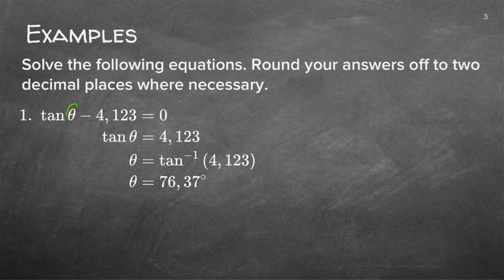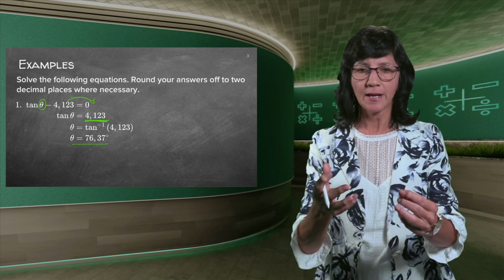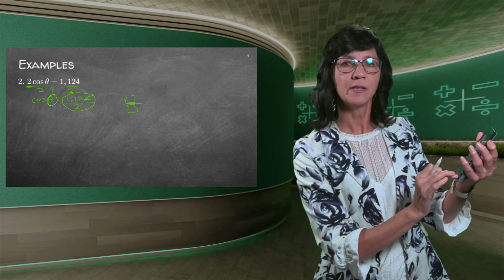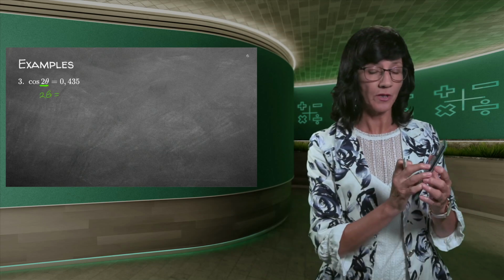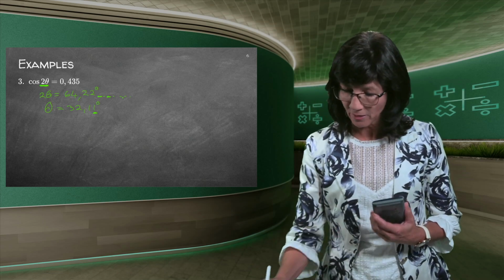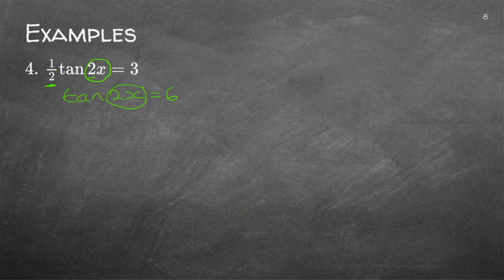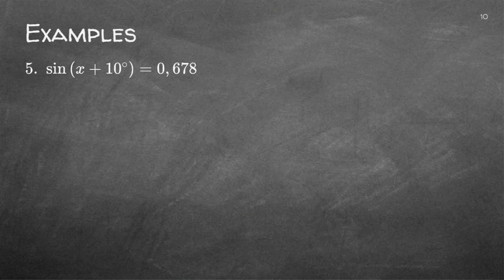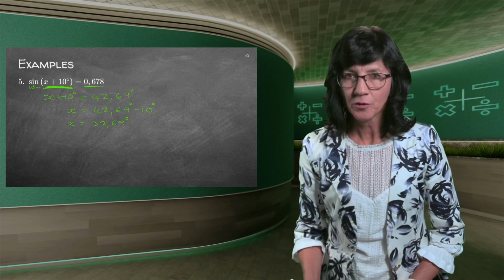18.8 TRIGONOMETRY - SIMPLE TRIGONOMETRIC EQUATIONS